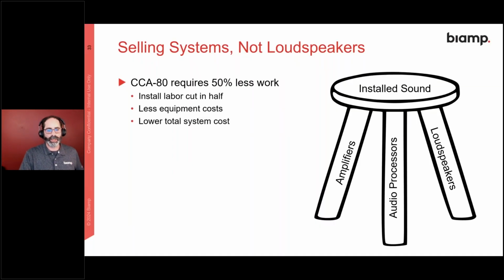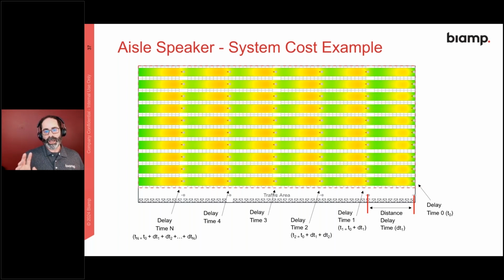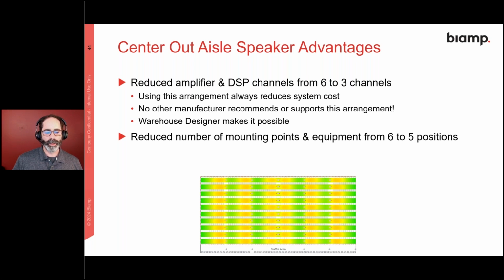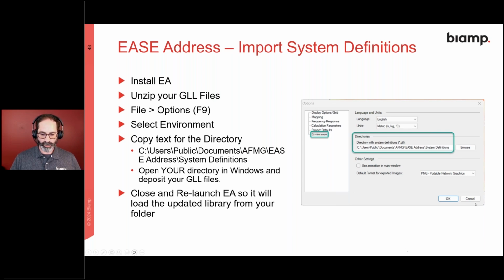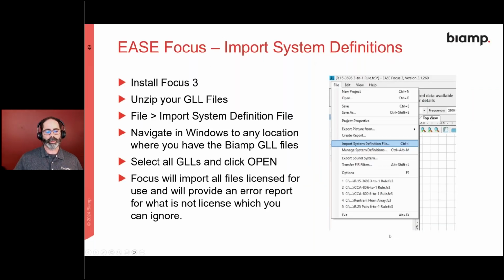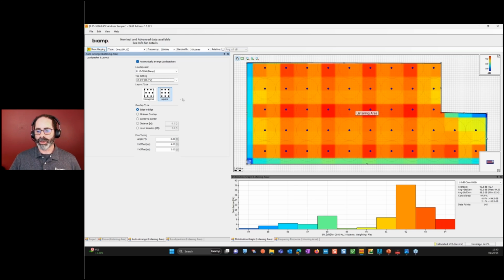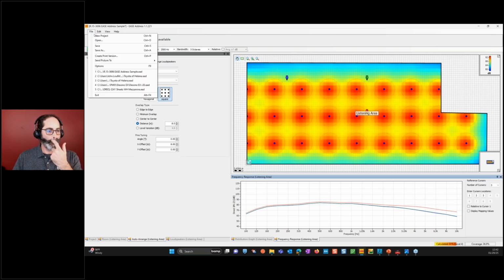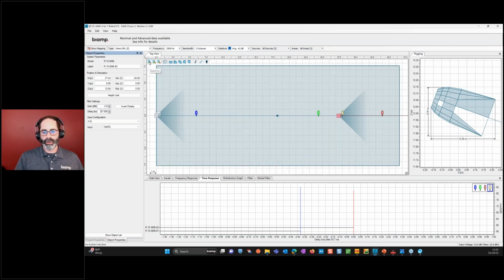Biamp - Paging System Design Webinar PART 2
00:00 To Delay or Not Delay?
05:21 The Modeling Process - Setting up
12:47 Placing Speakers EASE Address
17:42 Placing Speakers in EASE Focus